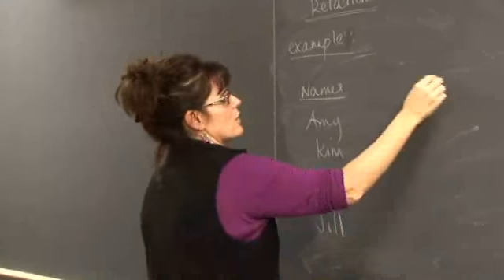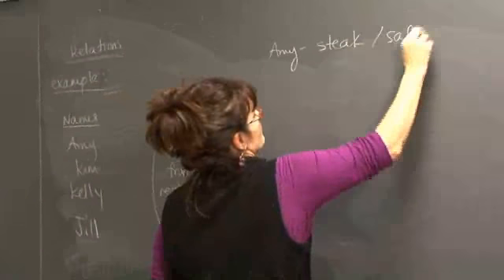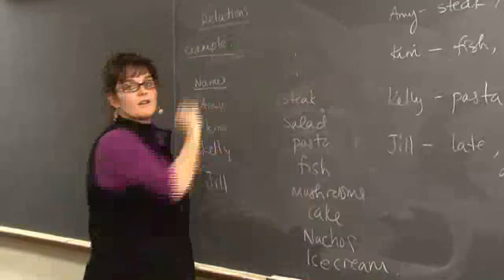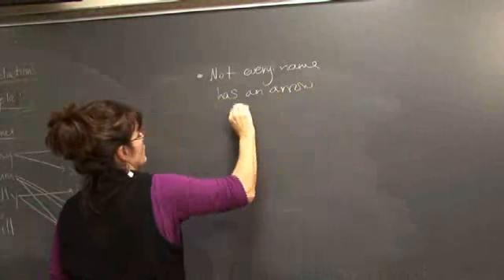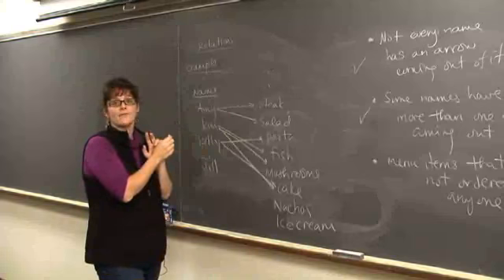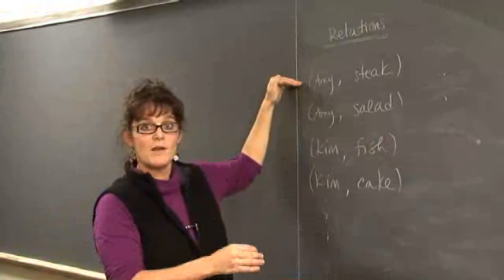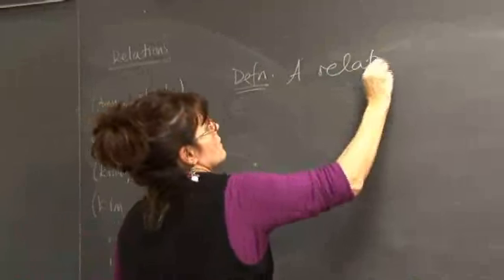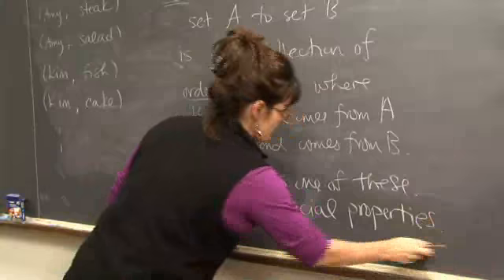2 Functions vs relations